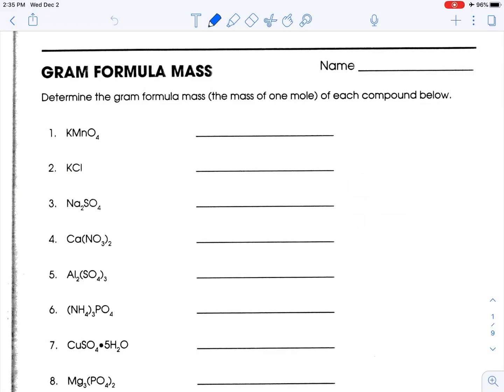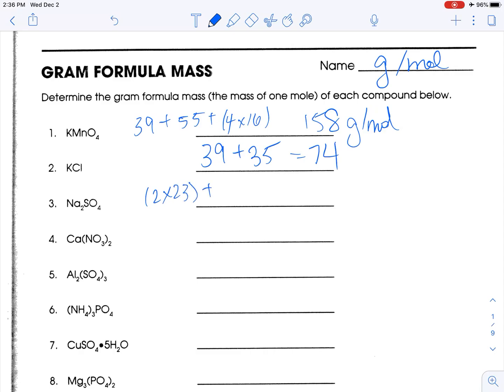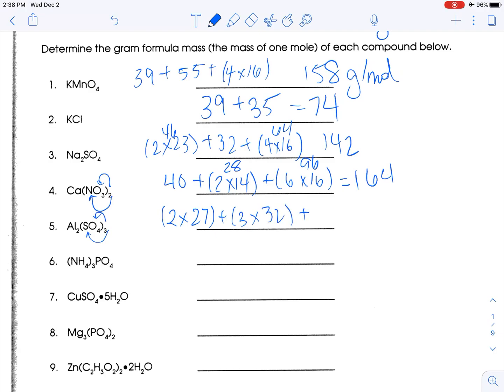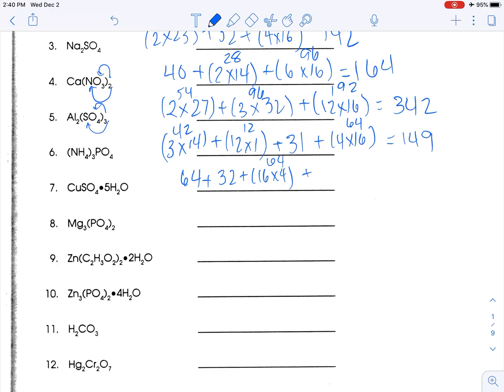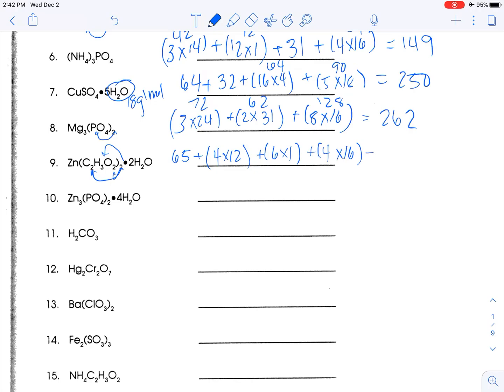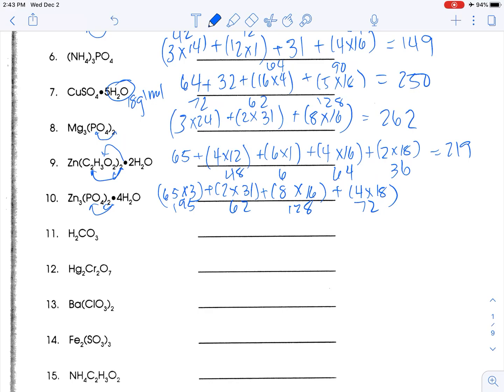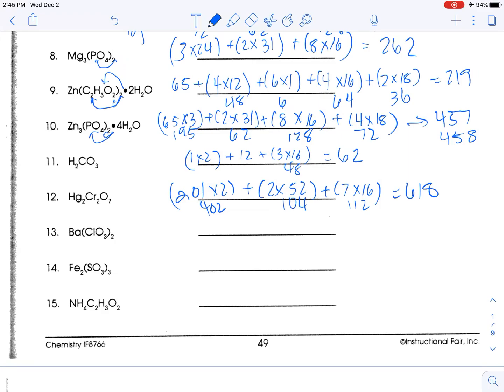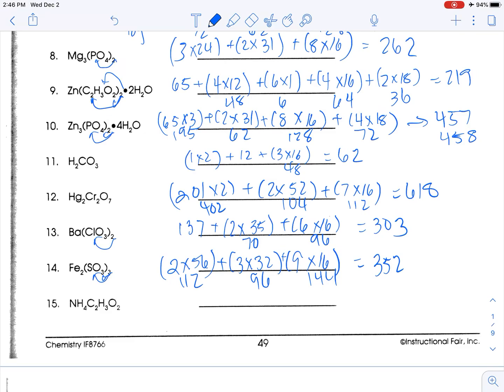Calculating GFM Worksheet Walkthrough